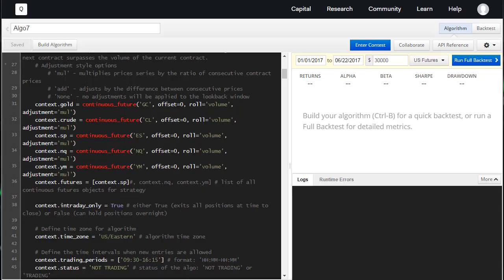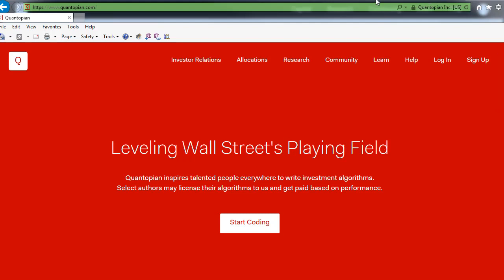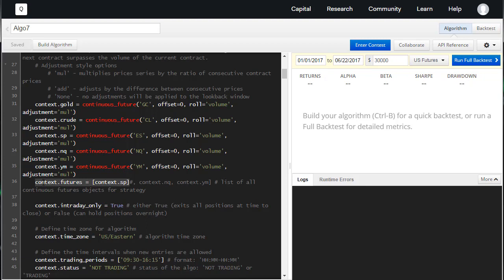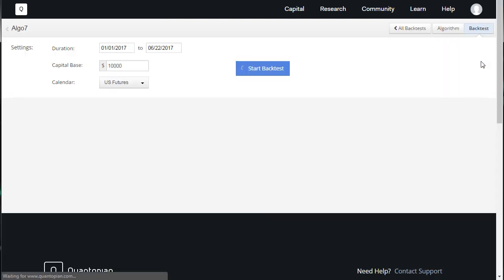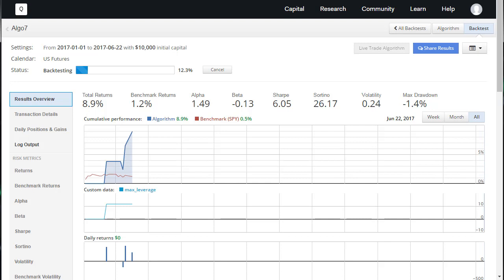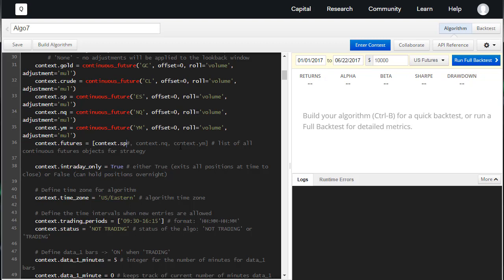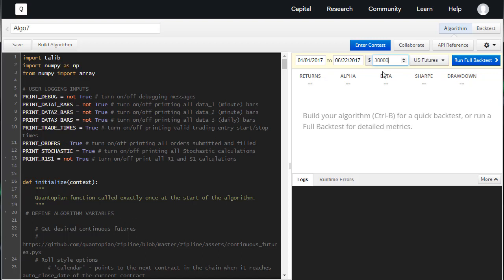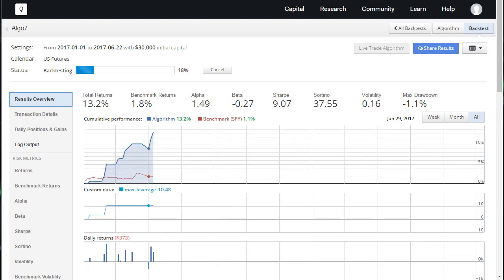Backtesting Futures in Quantopian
We backtest our latest strategy, CounterTrend MAX in the Quantopian platform today and show the results in the video. Futures and forex trading contains substantial risk and is not for every investor. An investor could potentially lose all or more than the initial investment. Risk capital is money than can be lost without jeopardizing ones' financial security or life style. Only risk capital should bused for trading and only those with sufficient risk capital should consider trading. Past performance is not necessarily indicative of future results.